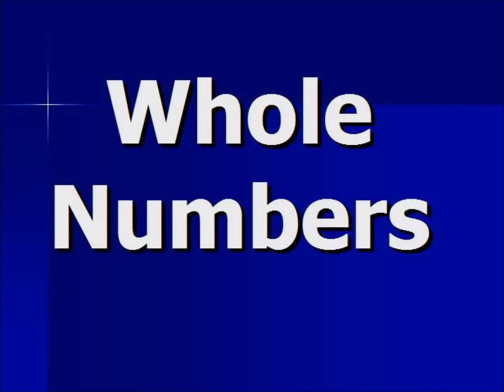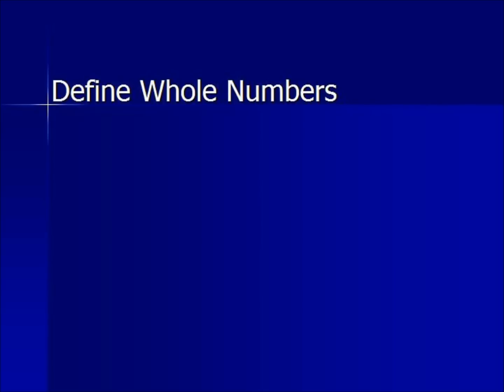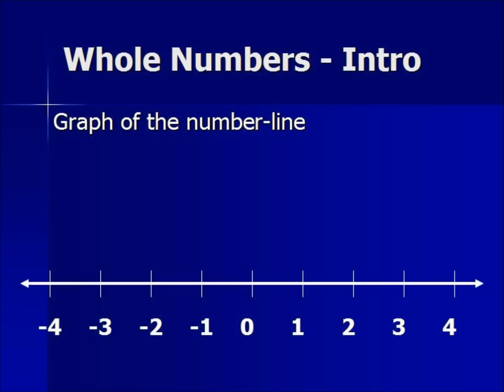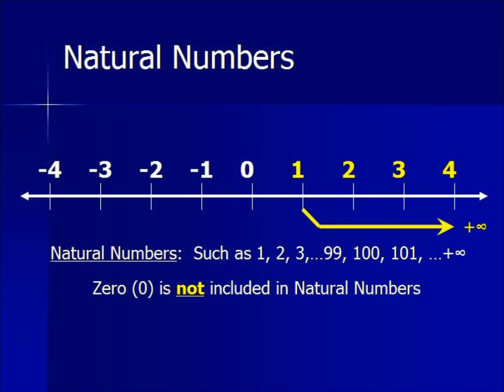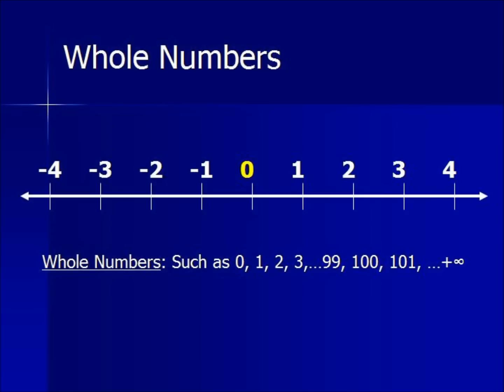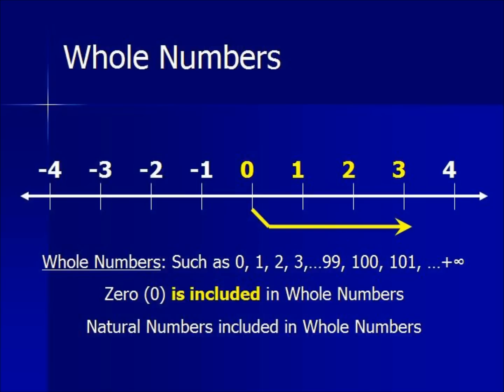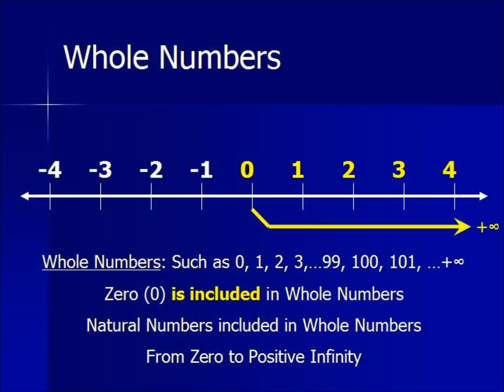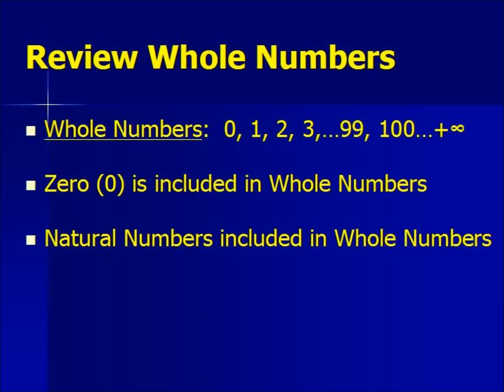Whole Numbers - Real Numbers - Algebra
Whole Numbers are all the complete numbers from zero (0), 1, 2, 3, ...100, 101,... 1,000 to positive infinity. Natural Numbers are a subset of Whole Numbers. Whole Numbers are a subset of Integers, Rational Numbers, and Real Numbers.